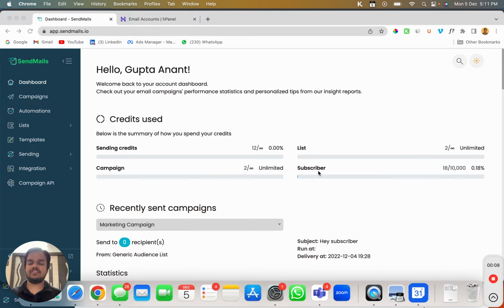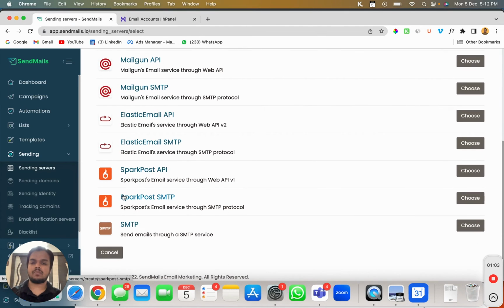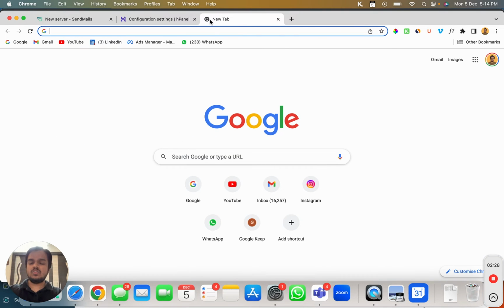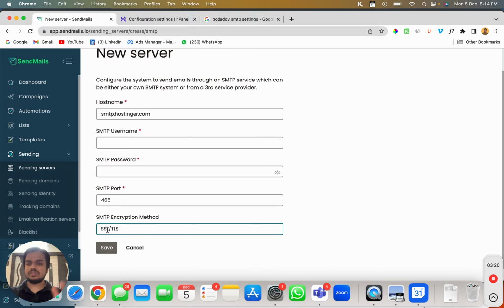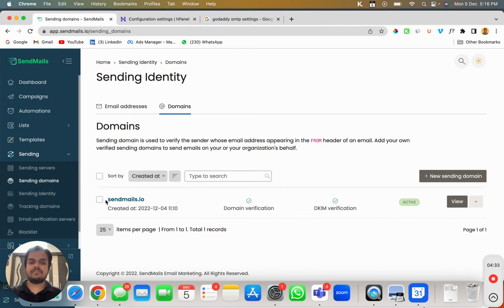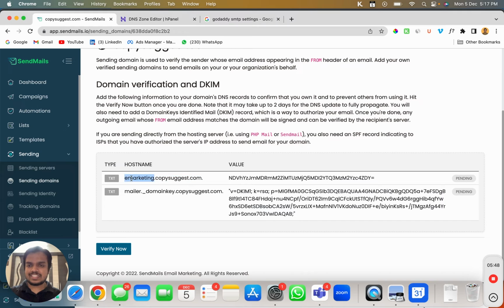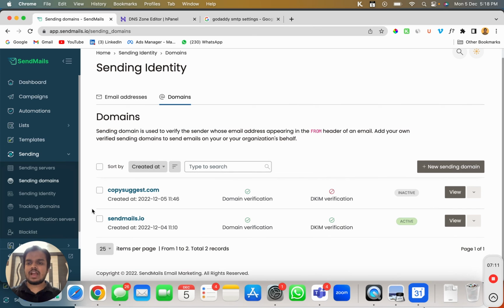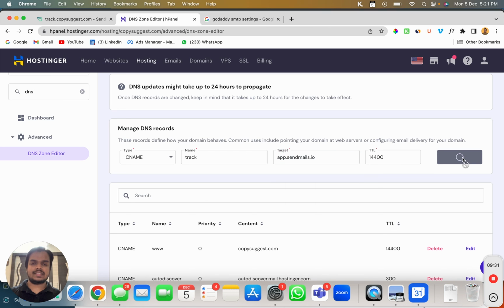How to connect any email provider/SMTP server with SendMails.io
In this video, we'll show you how to connect any SMTP server like Amazon SES, SendGrid, Mailgun, Spark post, or any custom SMTP server of your choice with sendmails.io